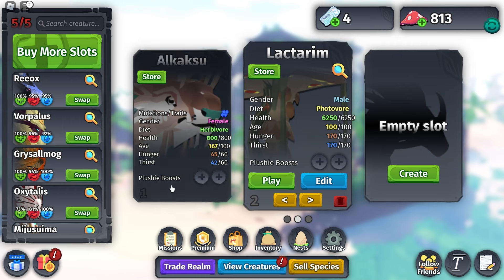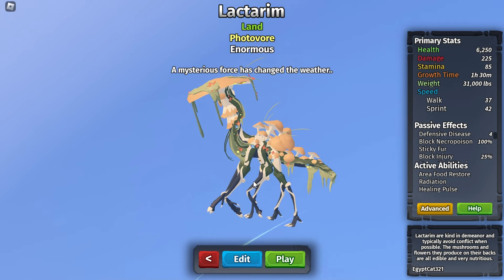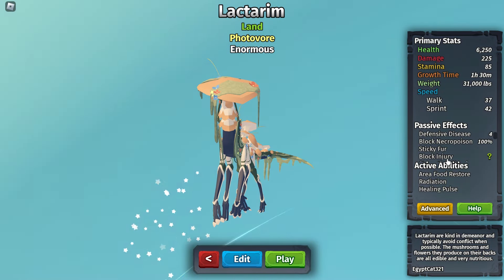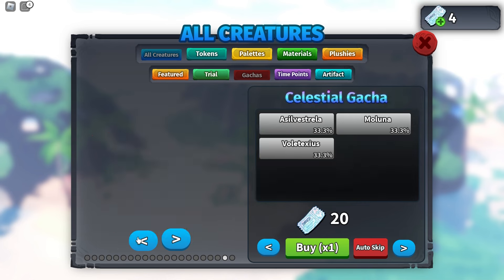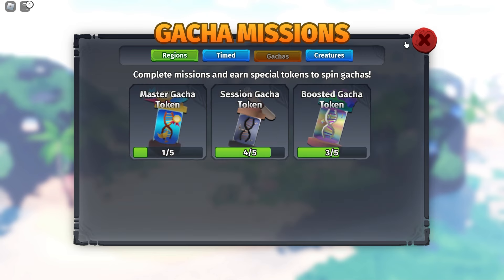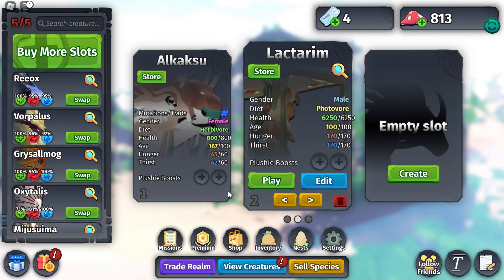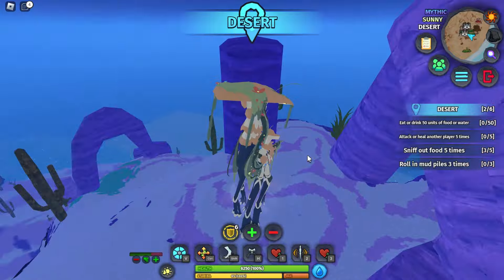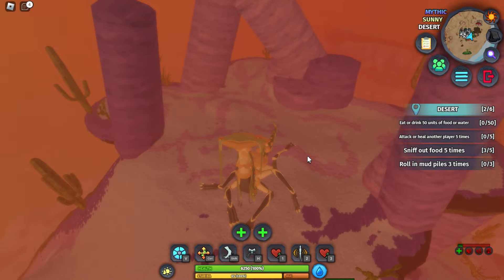How to get Lactarim and Master Gacha Tokens | Creatures of Sonaria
This video will teach you how to obtain the new Lactarim creature using the Master Gahca in Creatures of Sonaria.